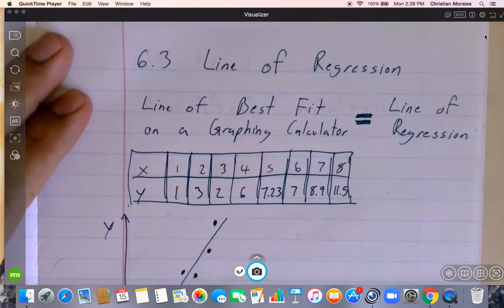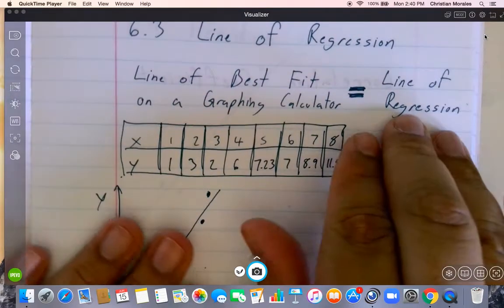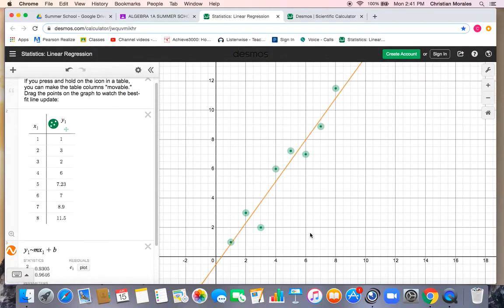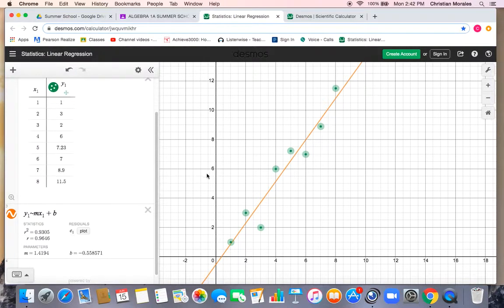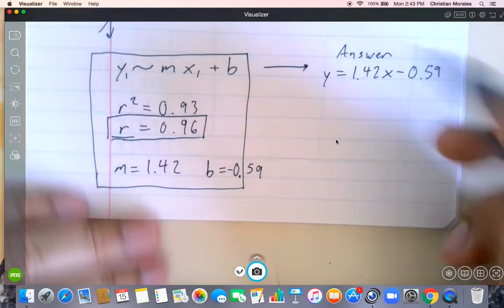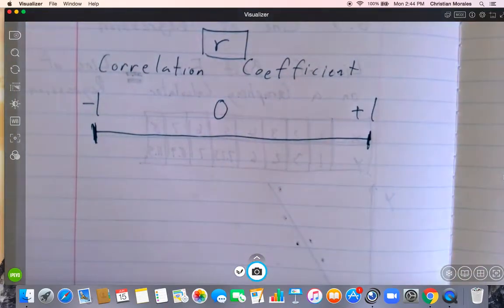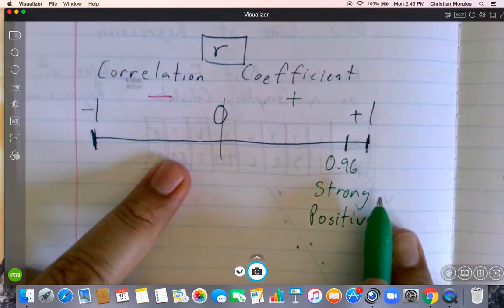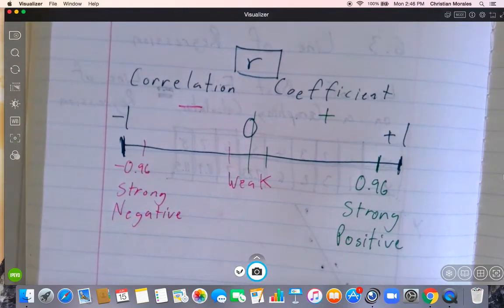6.3 Line of Regression